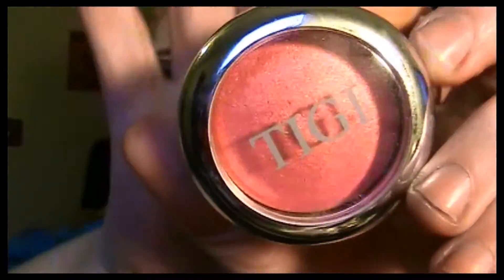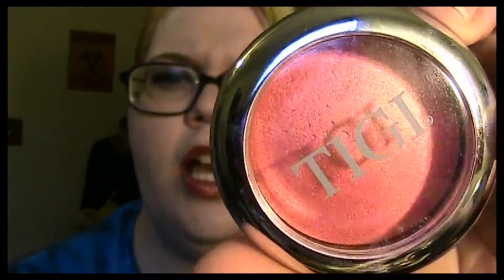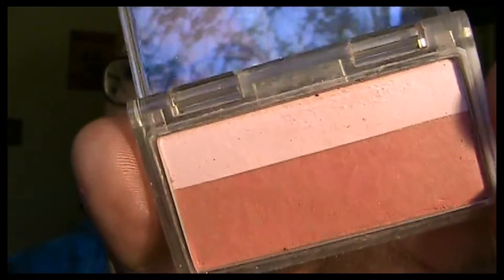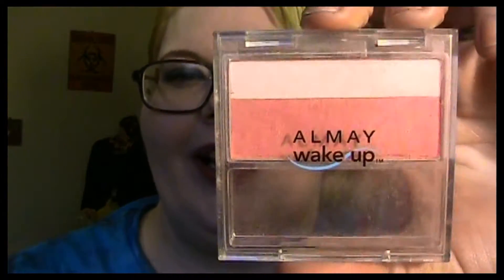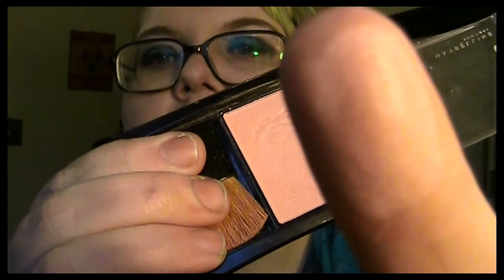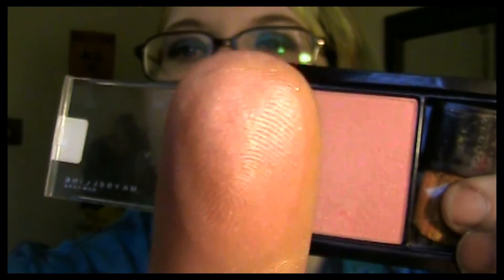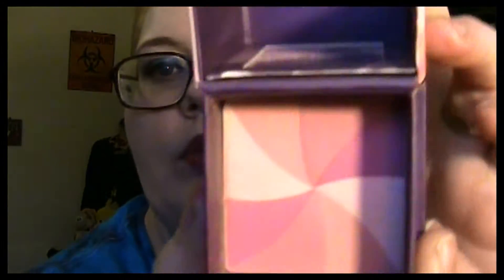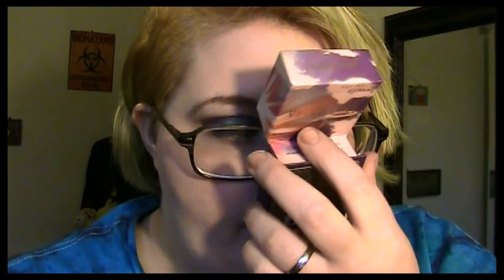30 Days of Beauty Day 21 Top 5 Blushes